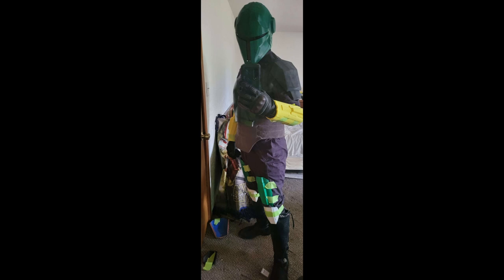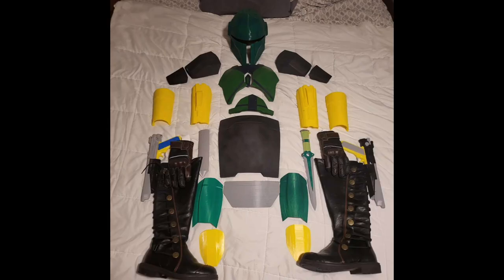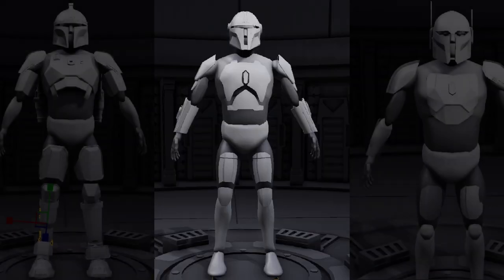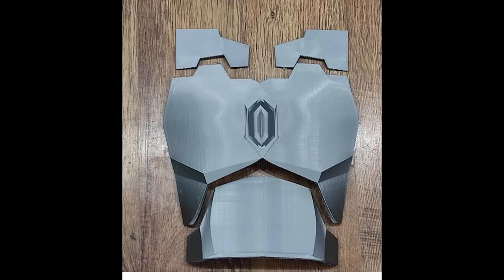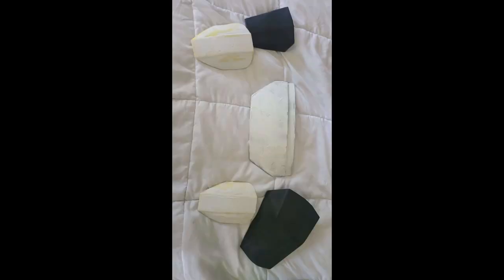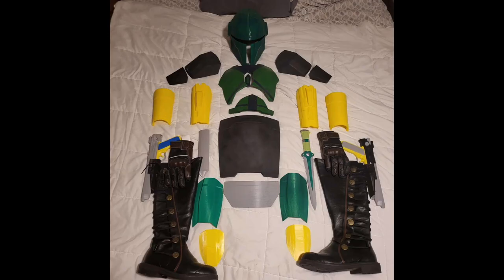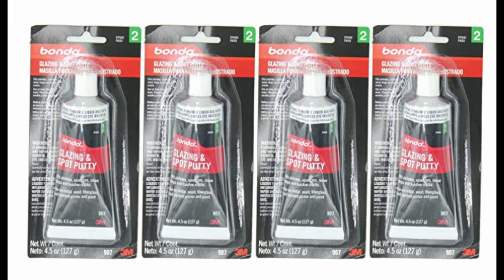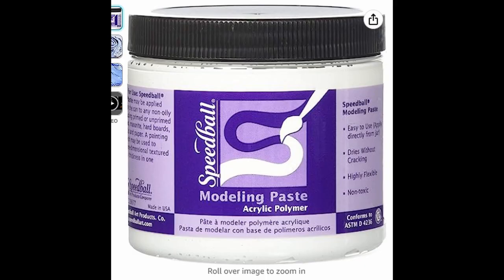The First Project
This is the First project I'm working on, My personal armor

Background Music
Across The Pier
VYEN

Art By _BirdWatcher_